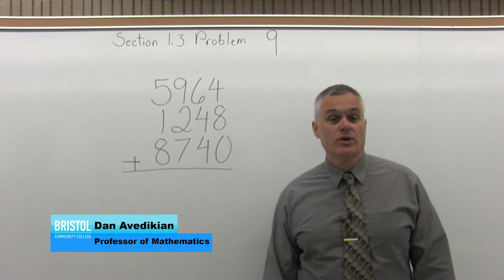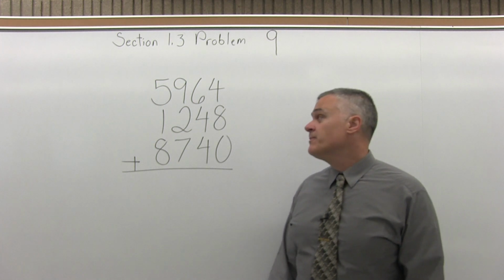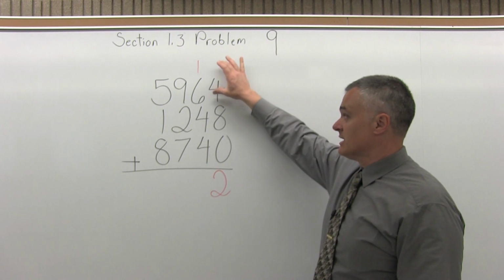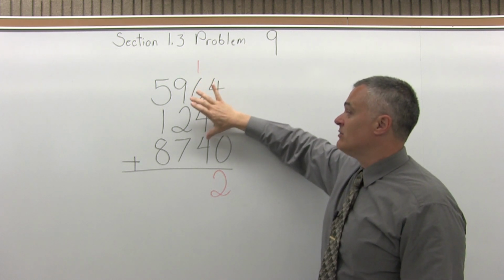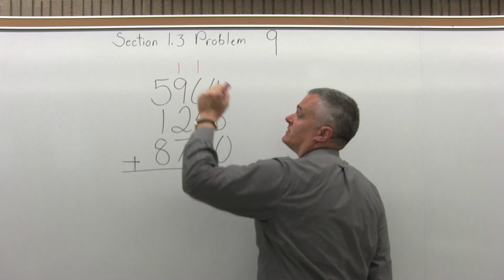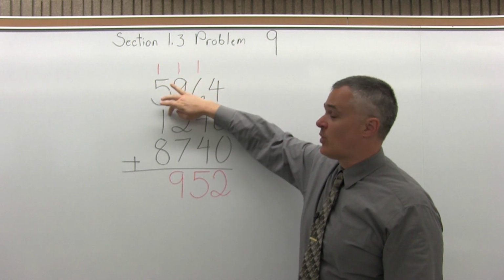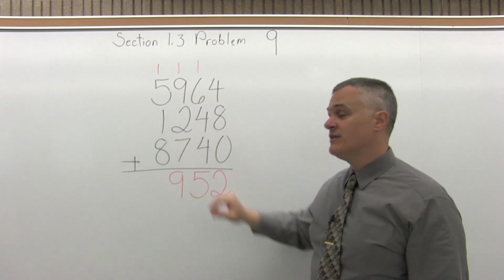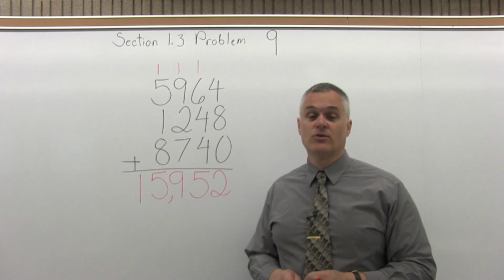MTH 060 Section 1.3 Problem 9 - Mathematics with Dan Avedikian